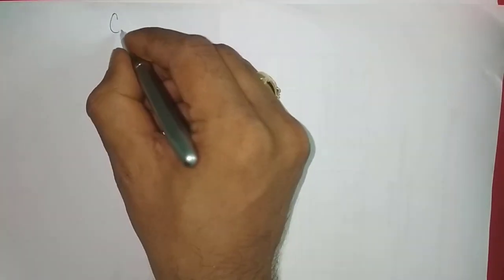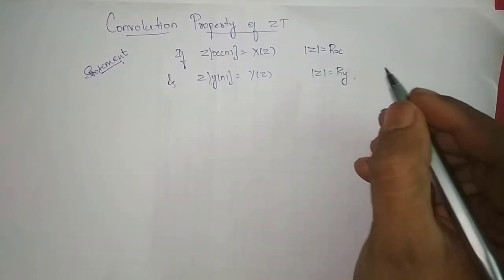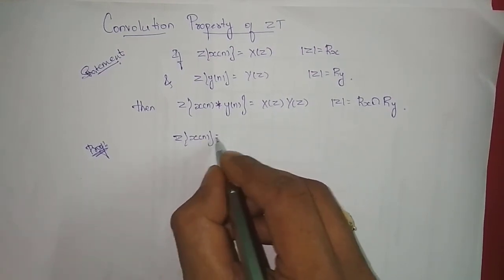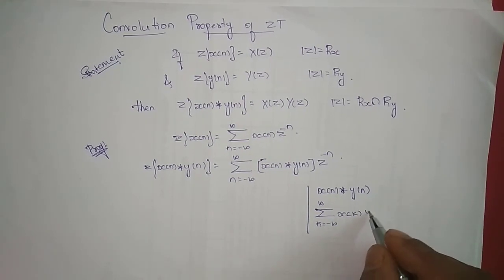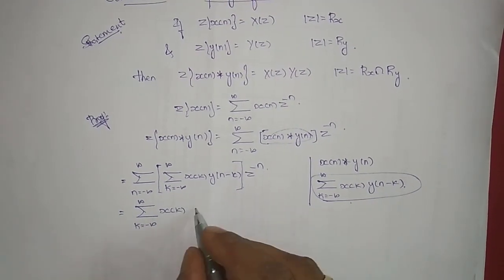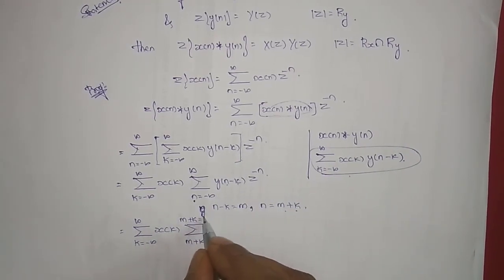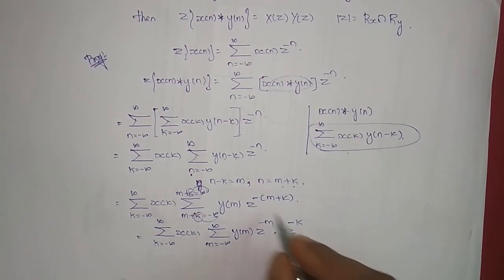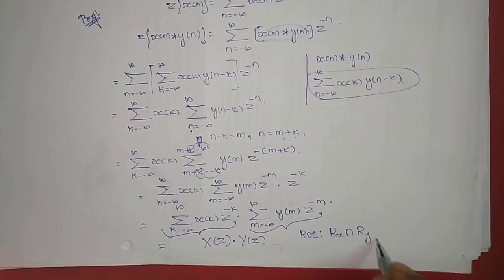M5L17 - To Prove Convolution Property of Z Transform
This video will provide you an idea to Prove Convolution Property of Z-Transform...